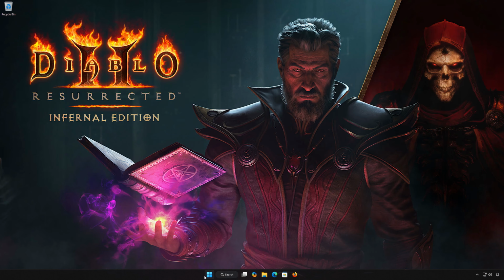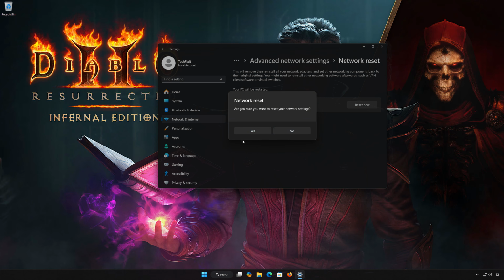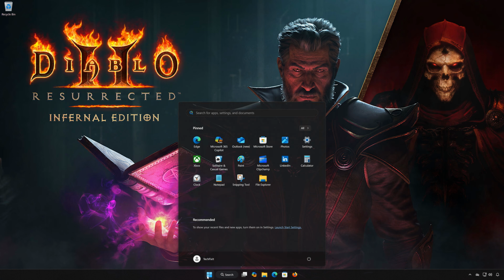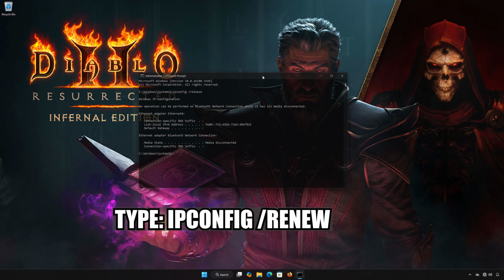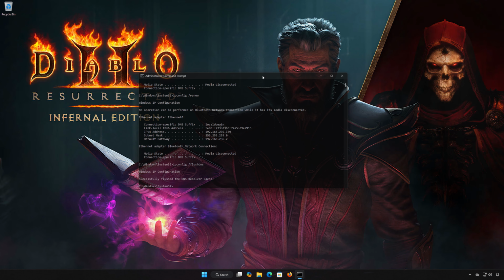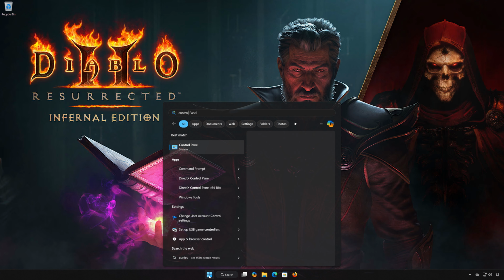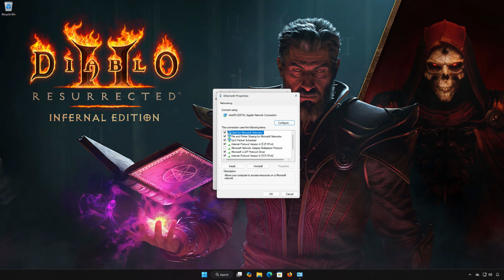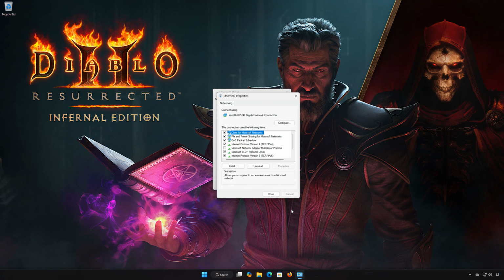Diablo II Resurrected Connection Error/Cannot Connect To Servers/Connection Issues On PC FIX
Are you getting a Connection Error in Diablo II Resurrected?
Does the game show messages like “Cannot Connect To Servers”, random disconnects, or login issues?

This problem is usually related to:
Blizzard server maintenance
Network or DNS issues
Firewall or antivirus blocking the game
Active VPN connection
Corrupted Windows network settings

In this video, I’ll show you all the working fixes step by step to resolve connection problems in Diablo II Resurrected on Windows 10 and Windows 11.

CHAPTERS
00:00 Intro
00:17 Solution 1
01:07 Solution 2
02:30 Solution 3
03:35 Outro